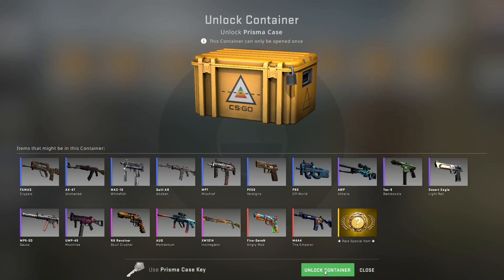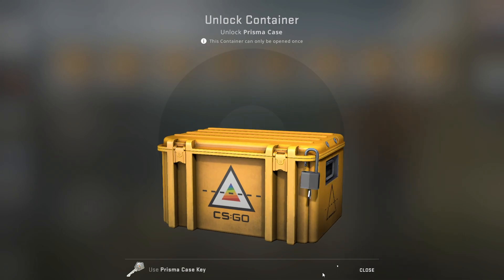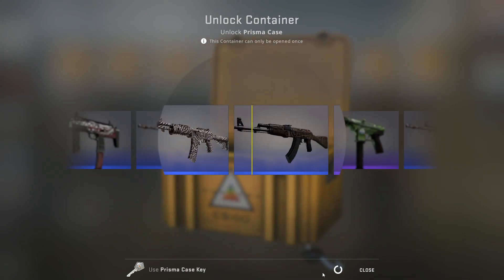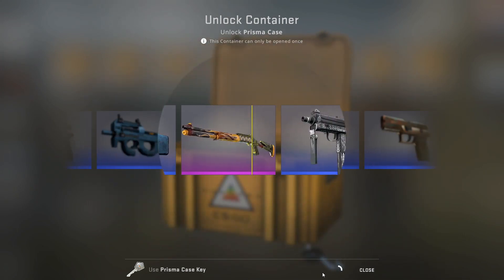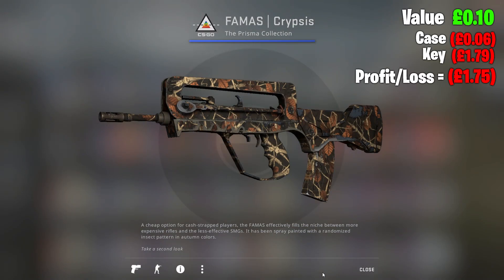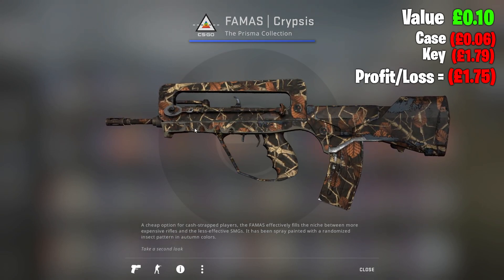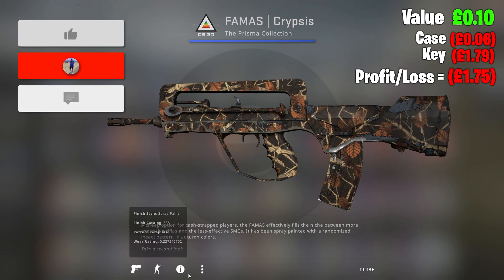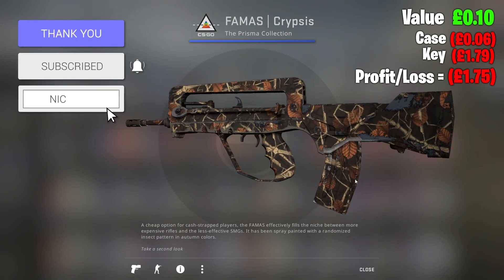Opening a CS:GO case every day (Day 53)